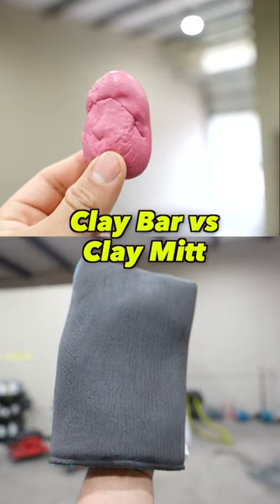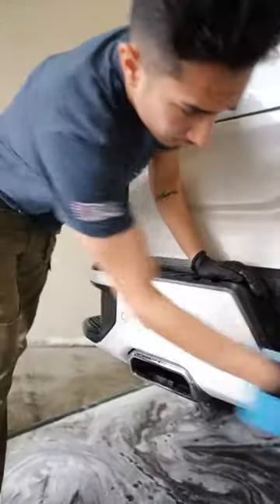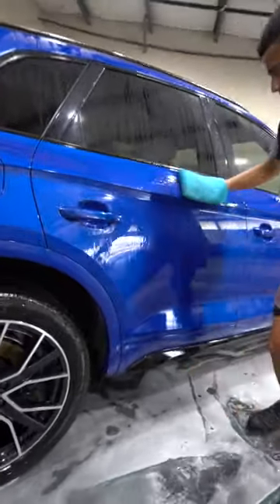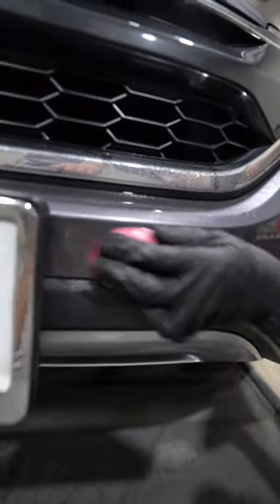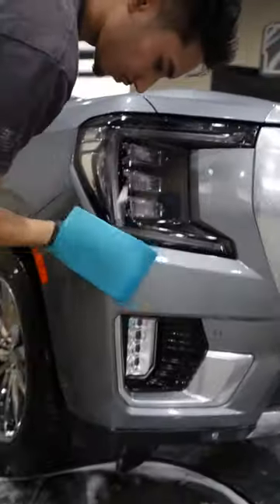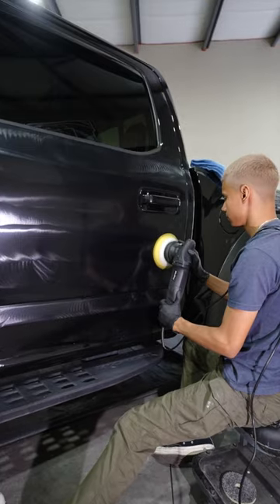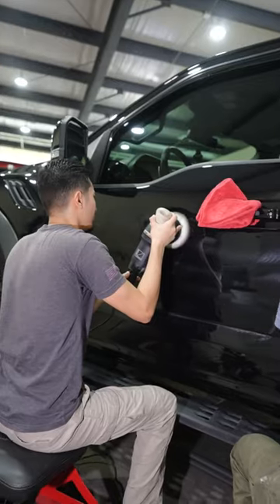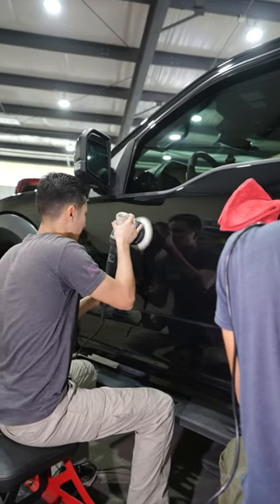When To Use Clay Bar vs Clay Mitt